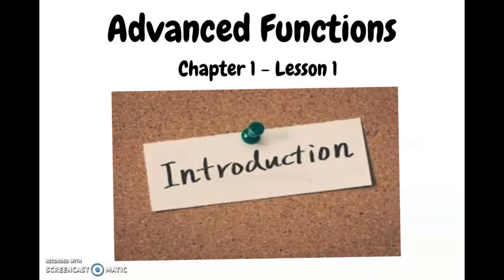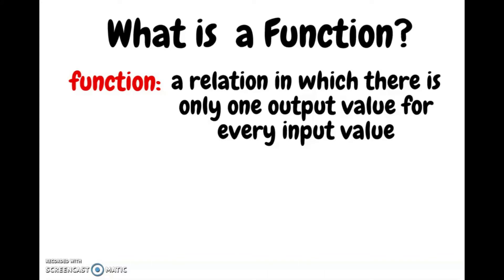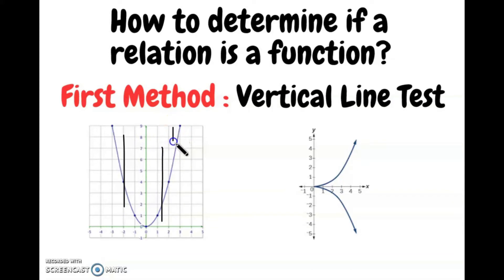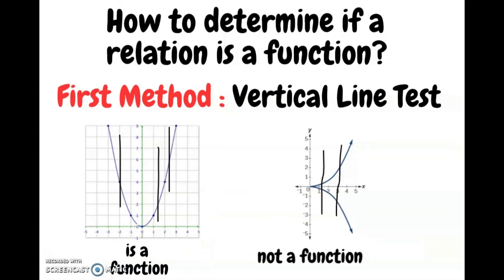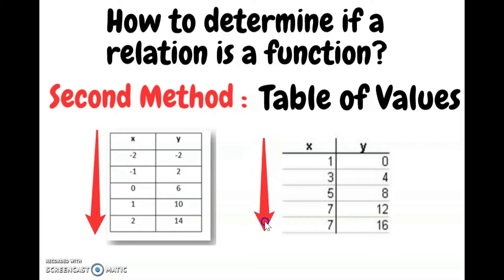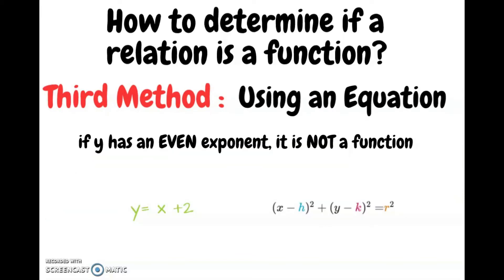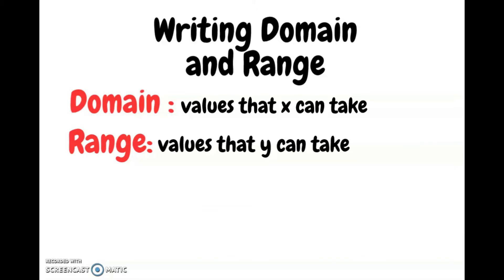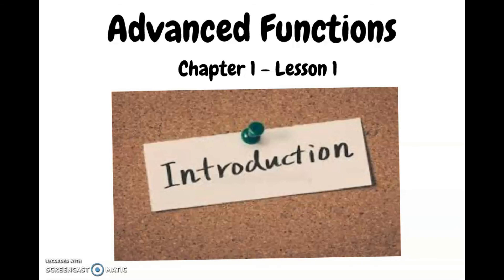Grade 12 Advanced Functions - MHF4U1 - Characteristics and Properties of Functions (grade 11 review)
Hello Everyone, this video is the first in my new series on Grade 12 Advanced Functions. The majority of this video serves as a review of the content from the grade 11 functions, however new concepts will be covered in the following videos (I think I referred to the new content as 'meat and potatoes' in the video and I laughed so hard while editing because I don't think I've ever said that in my life). Thanks again for your support!!